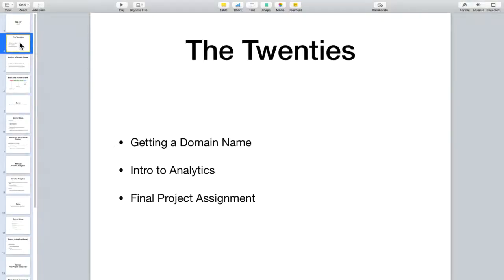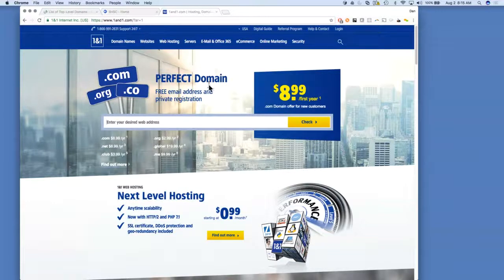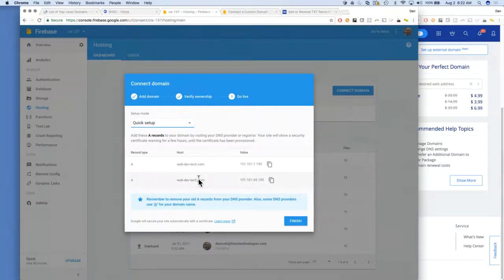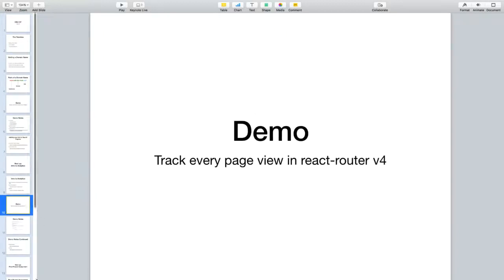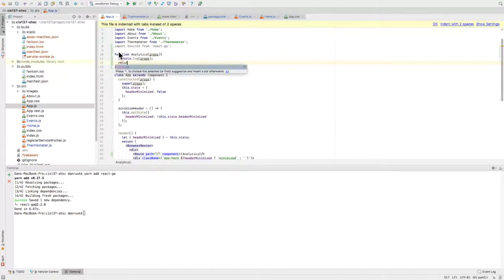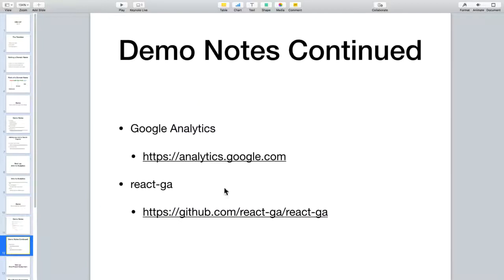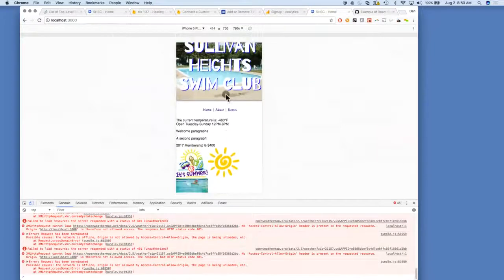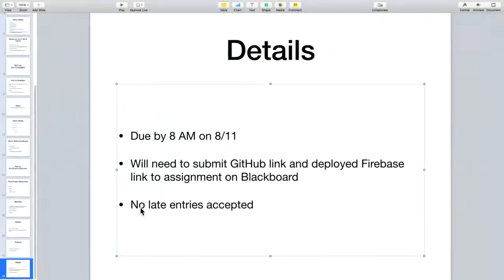Intro to Web Development Technologies Class 18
Domain name registration, Integrating Analytics, Final Project Assignment